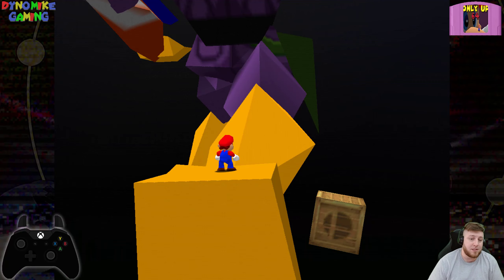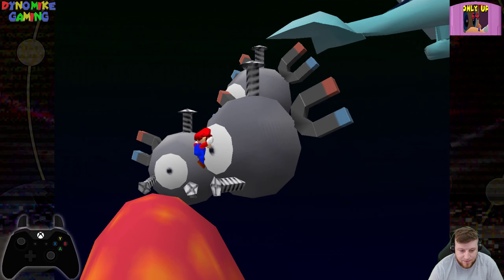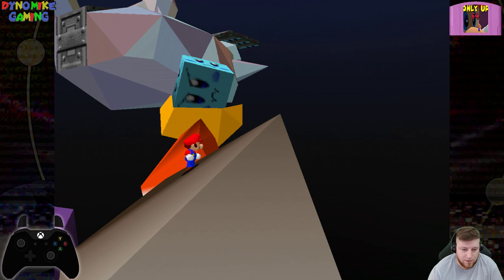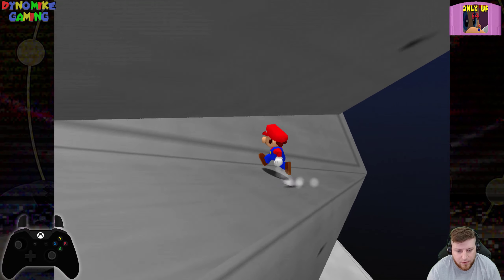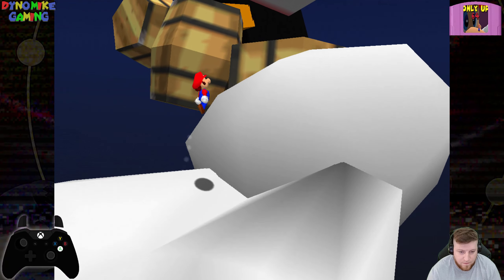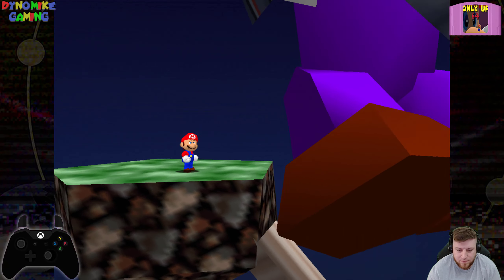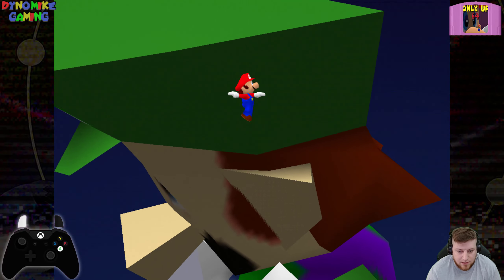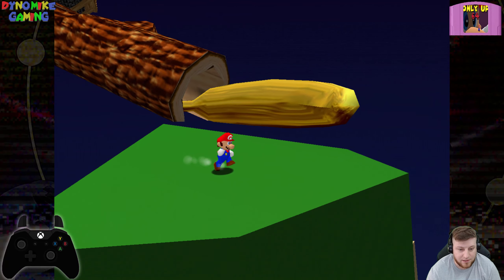Idiot Plays Only Up 64 - Part 5 (Super Mario 64 Rom Hack)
Silly Kaze wrote:

Only UP 64 is a ROM Hack made by Kaze and thelegendofzeina, with one Star.

This whole mod is one big, tall level that takes around 25 minutes to complete - if you don't fall. Climb the biggest level ever made! (as of today) This game is very punishing and difficult and I don't recommend a casual player to pick this up.

I'm here to break barriers, or fall from them...or something